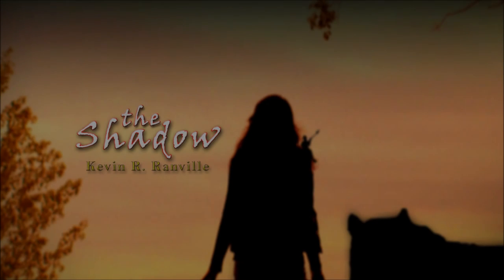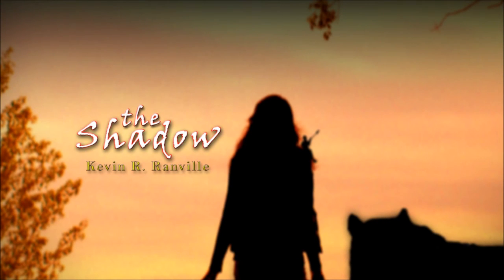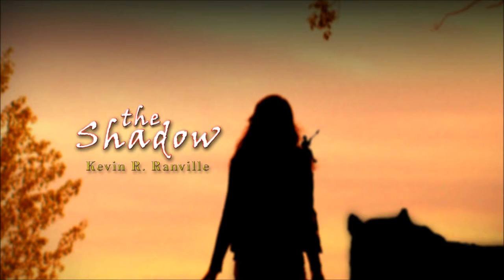The Shadow, by Kevin R. Ranville - Chapter 1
The inspirational story of a young girl from a small village. Join Kaitee as she goes on a life-changing journey to rescue her lost brother from a terrible, monstrous bird known as The Shadow. Along the way she meets a strange assortment of lovable and memorable characters, and she realizes that in order to save her little brother, she must first save the entire world.

This is the first chapter of an inspirational story of love, courage, devotion, loyalty, and respect for the environment and everyone you meet along the way. I plan to release a new chapter each week, until the book is done.